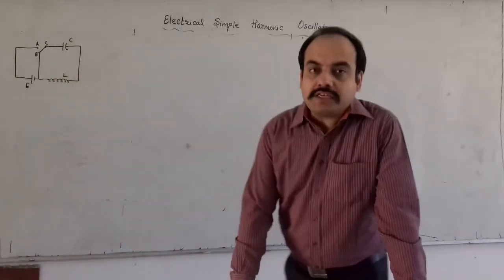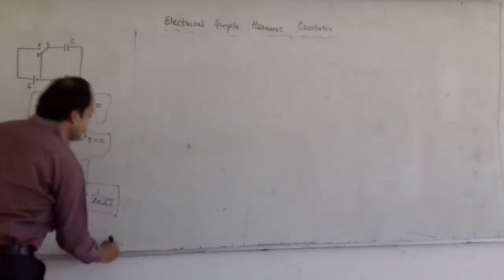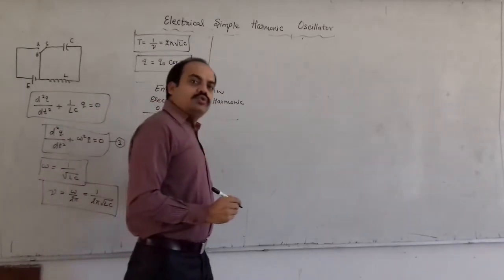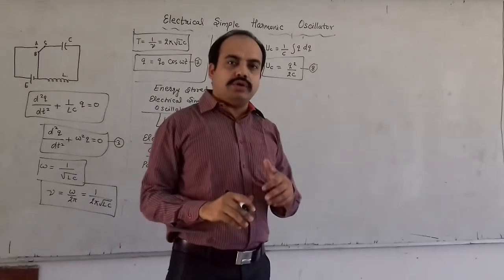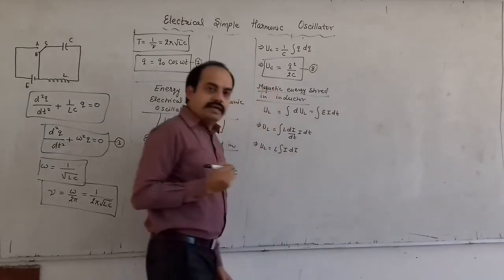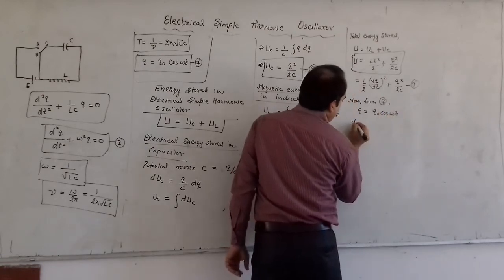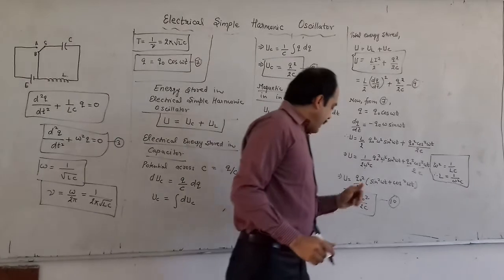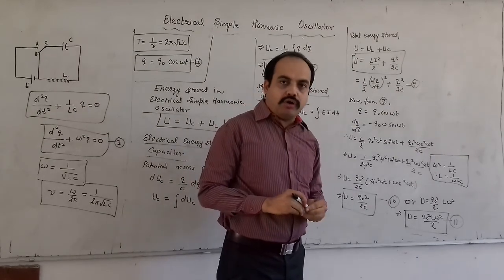Electrical Simple Harmonic Oscillator Part 2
This comes under the syllabus of Physics of B.Tech. I year (EE Branch). This also comes under the syllabus of B.Sc. and M.Sc. (Physics)